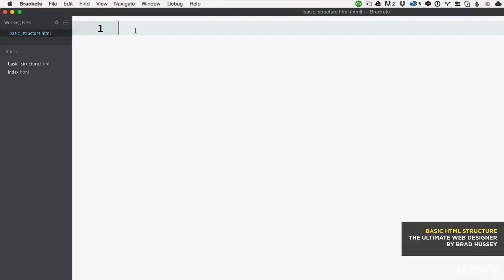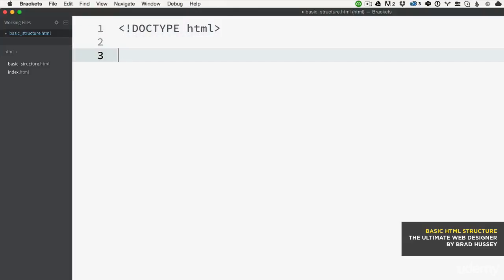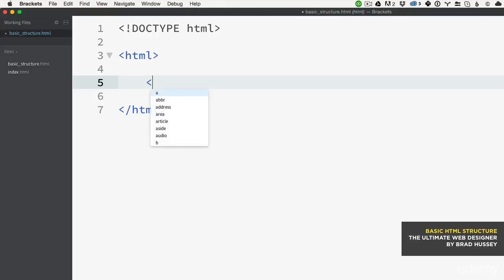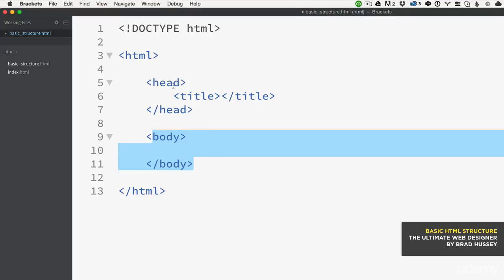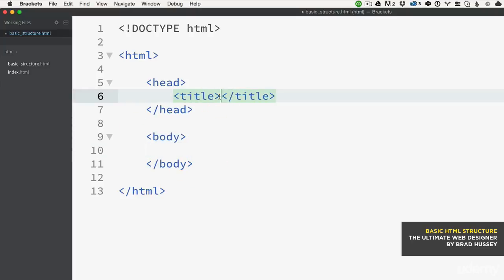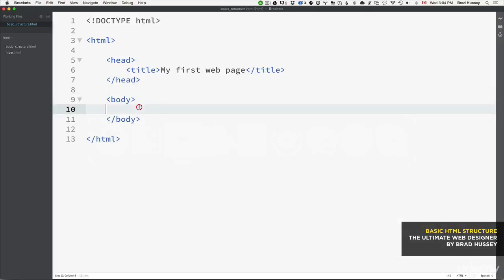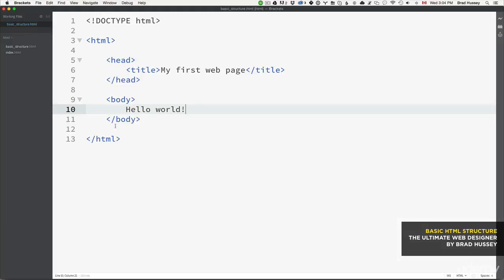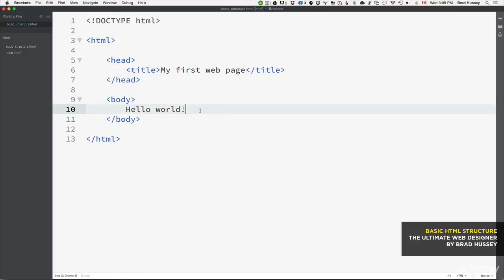002 Basic Structure of an HTML Document